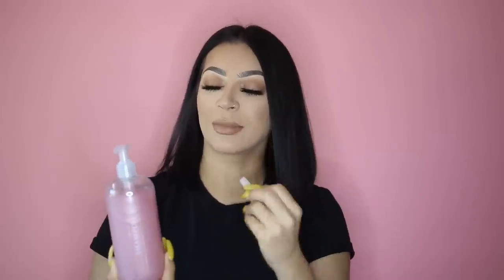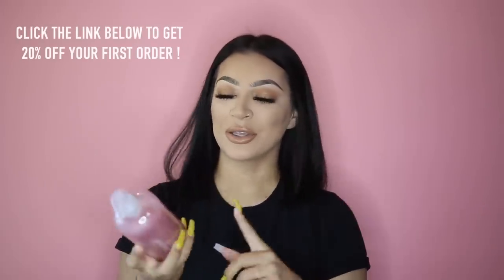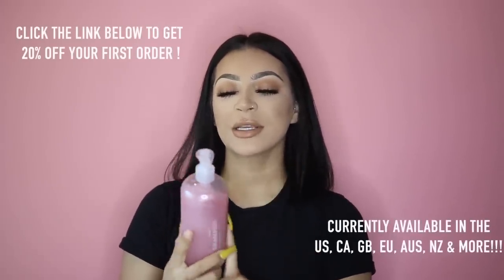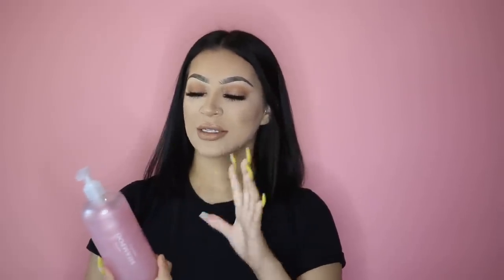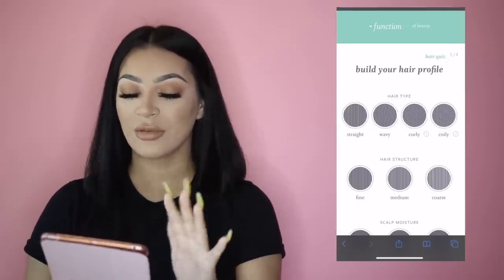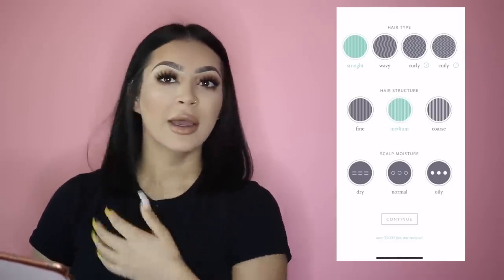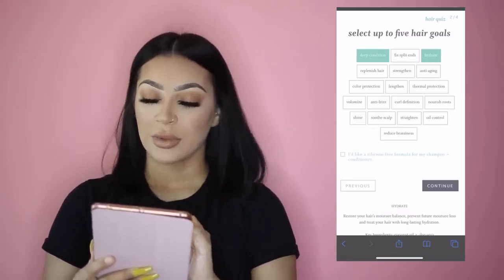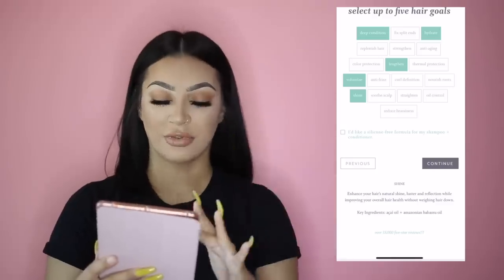HOW I STRAIGHTEN AND TAKE CARE OF MY SHORT HAIR!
IF YOU GUYS LOVE AND WANT TO TRY FUNCTION OF BEAUTY CLICK

Hey babes! I hope you all enjoy todays video!

If you are new to my channel I would love to share a little about myself! Hi my name is Blanca Evette I was born and raised in Stockton, Ca. I’m Mexican/American my parents are originally from La Presa, Michoacán! S/o to all my Latinas. My birthday is July 31st yes I’m a summer baby and a proud Leo! Rawrrrrr! Lol

POBOX:
10940 Trinity Parkway, Suit C #197

Camera for “ Main Channel”Cano 70D